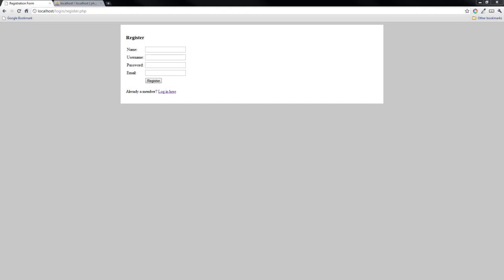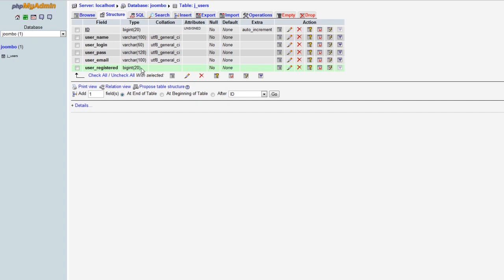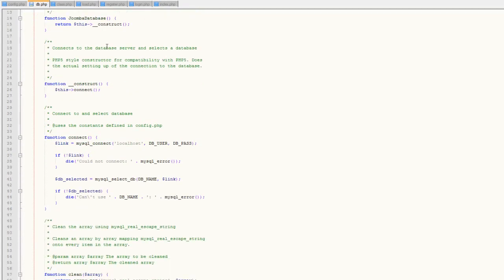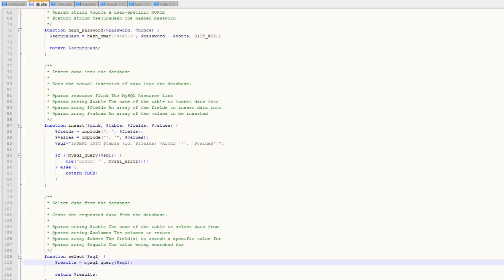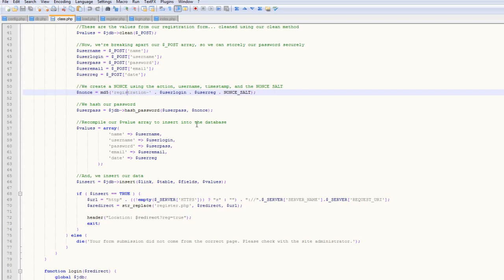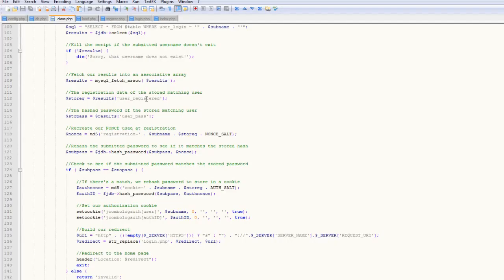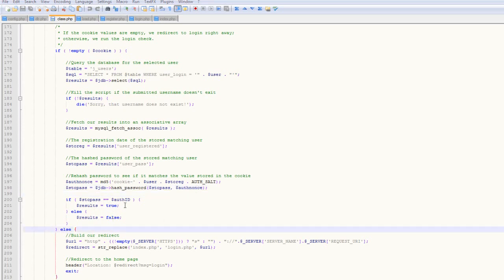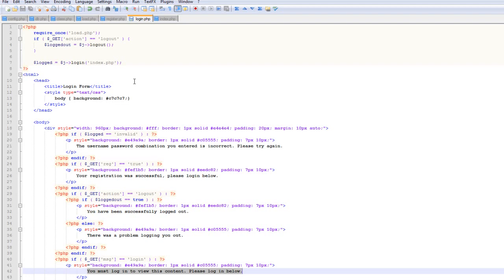How to Create Login Script Using PHP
In this lesson, you'll learn how to create a login script using PHP.